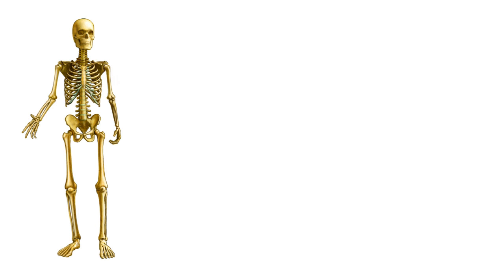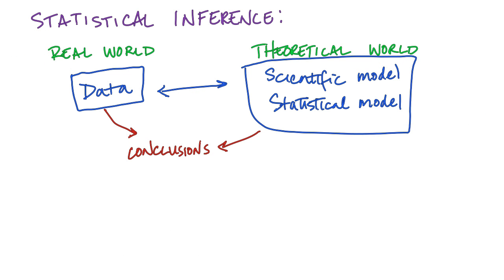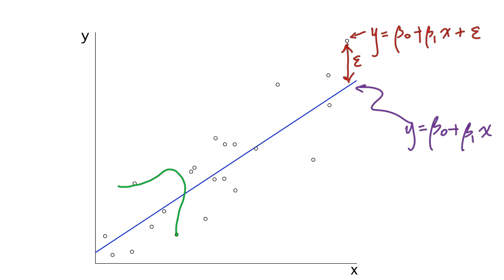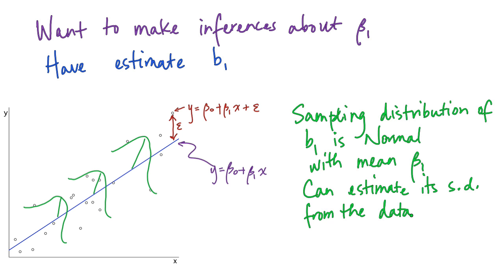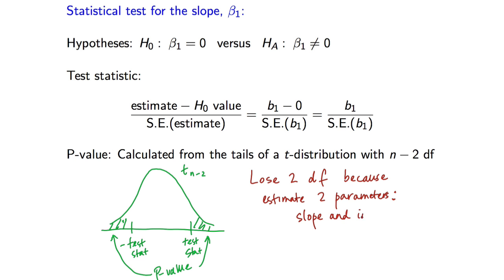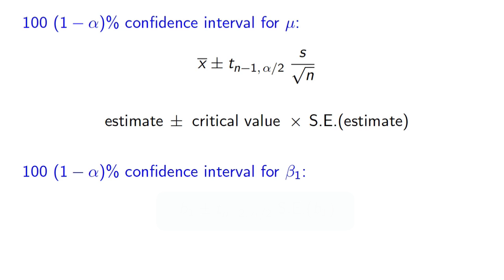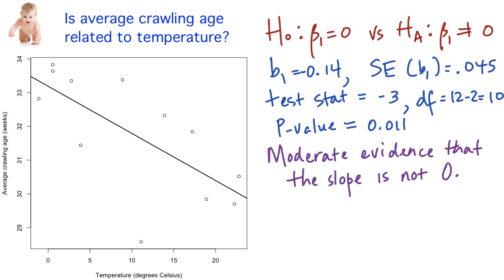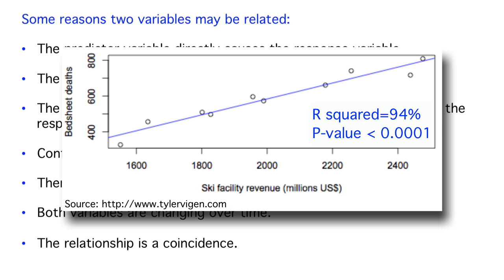12-4 Inference for the Slope